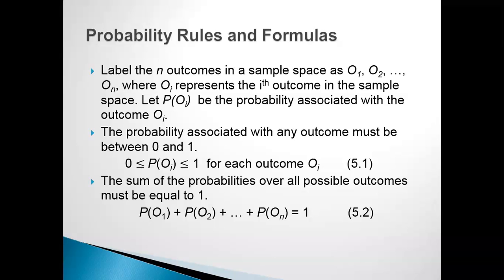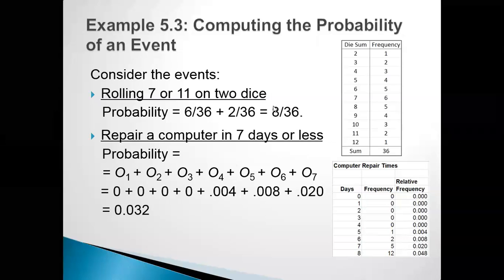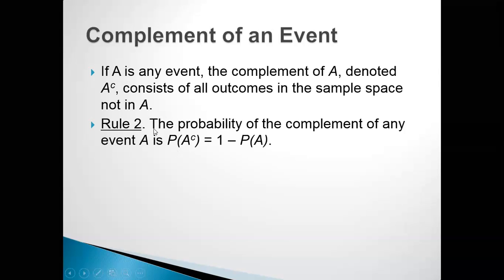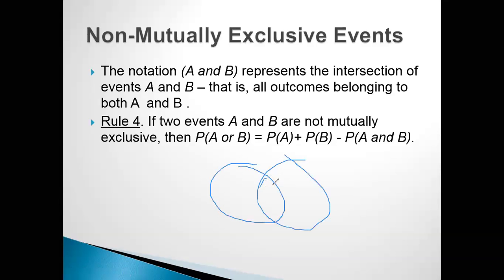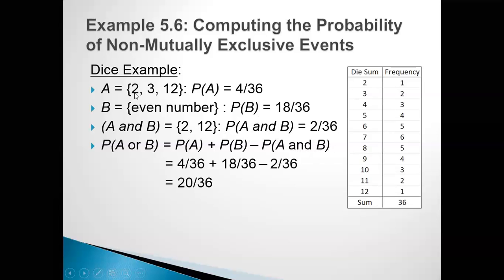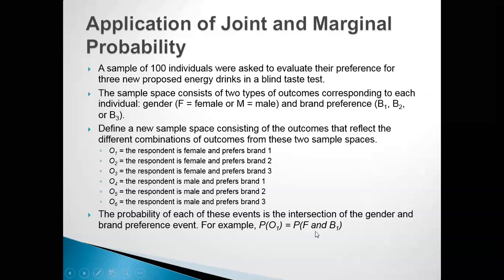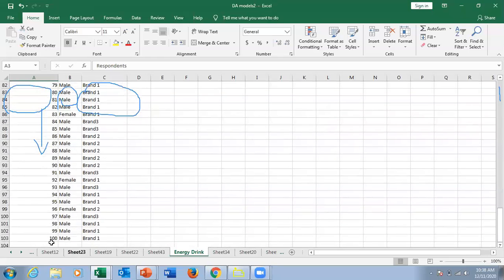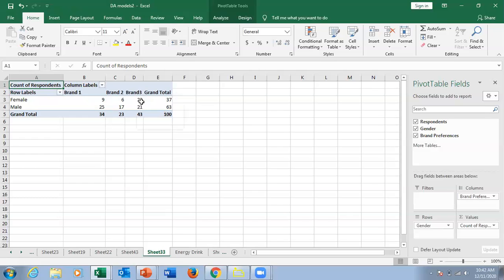Probability Rules and Formulas